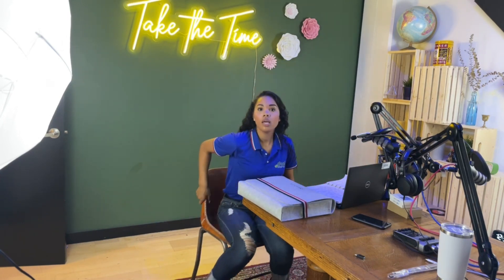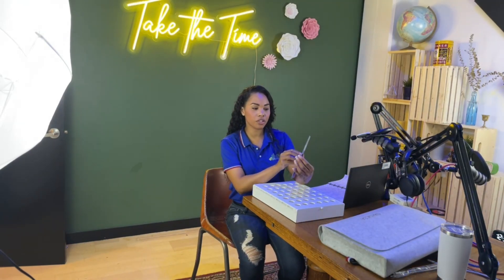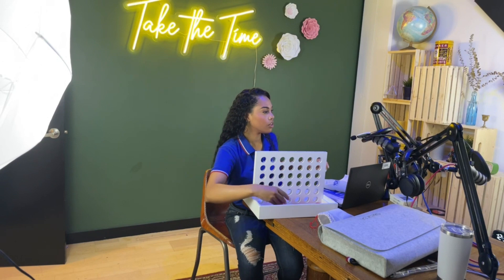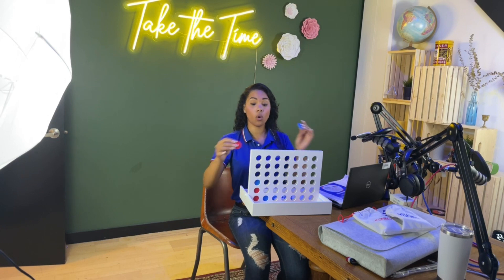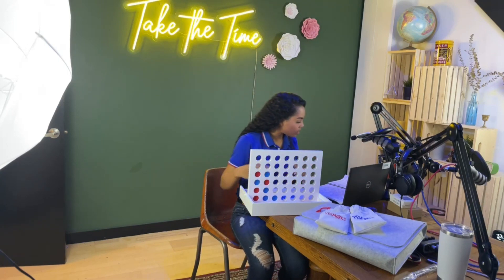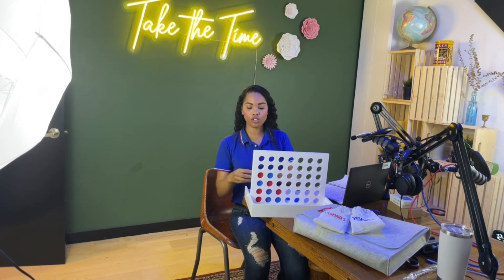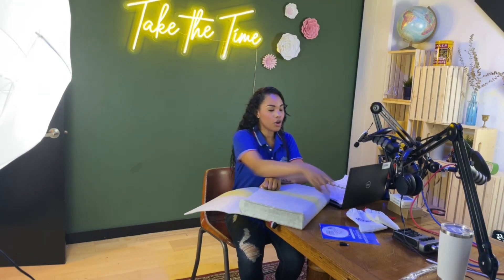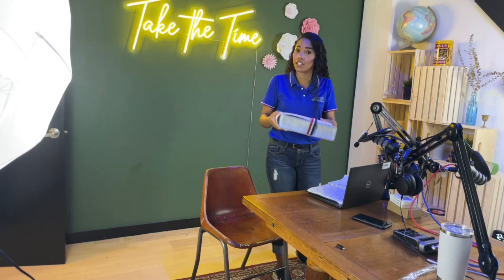Why YESMARKS Board Games Is the Best Board Games You Can Find on Amazon